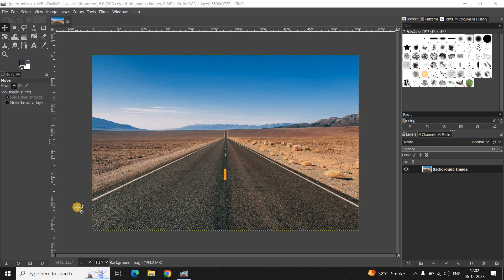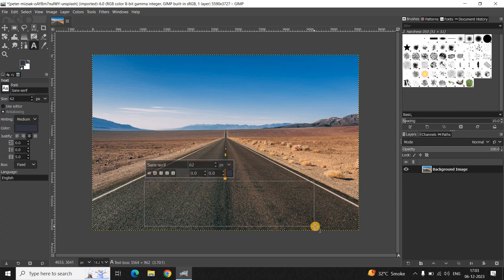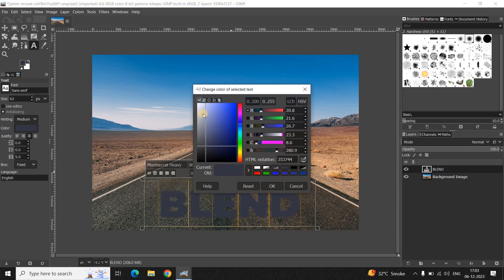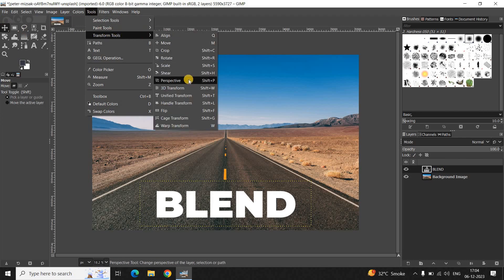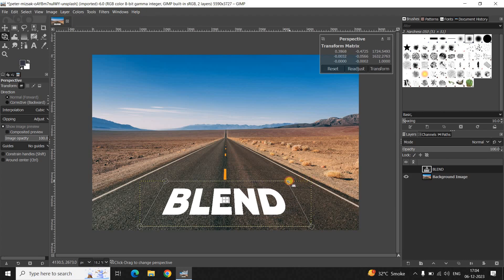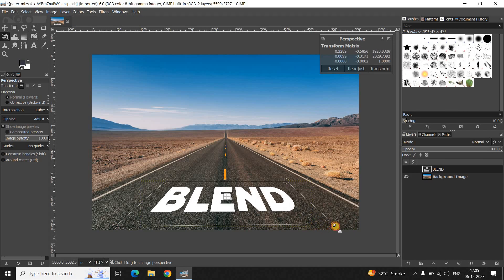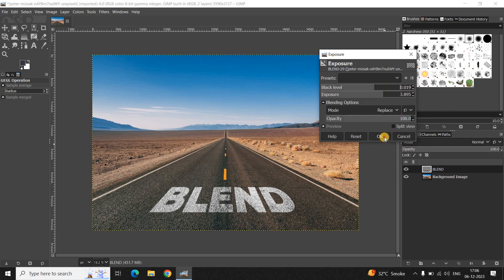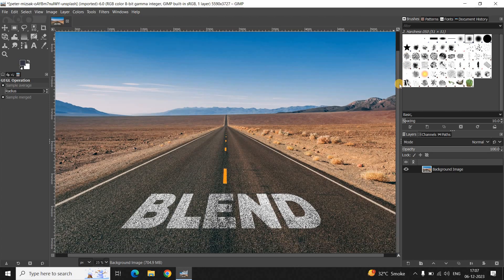How to blend text and image in GIMP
Hey guys,  welcome back to NGB 2.0 and in this video, I want to show you how you can blend text and image in GIMP.  Now it's actually super easy to blend text and image in the GIMP editor.  So without further delay,  let's get started and see how you can do this.  Now to demonstrate this,  I've already imported a demo image in the GIMP editor.  So this is my demo image present right here.  And first,

what you need to do is you need to write some text on top of your image.  So to do that,  select the 'Text Tool' from the toolbox and now create the text box on top of the image like this.  And let's write some text inside the text box.  So let me just write,  let's say 'BLEND' and let me change the font of the text from 'Sanserif' to 'Monserrat Heavy'.  Let me also increase the text size to somewhere around 800 pixels.

And let me also change the text color to white and now click on 'OK'.  Next,  what you need to do is you need to center align the text.  So select the 'Alignment Tool' from the toolbox and now click on top of your text.  And now click on this option,  which is 'Align center of target'.  Perfect.  Next,  what you need to do is you need to go to 'Tools',

go to 'Transform Tools' and then select the 'Perspective' tool,  which is present right here.  And now using the 'Perspective' tool,  we are going to move the edges of our text.  So let me just move the edge,  which is present at top left hand side like this.  And similarly,  let me move the edge,  which is present at top right hand side like this.

And now let me move the edge,  which is present at bottom left hand side like this.  And finally, let me move the edge,  which is present at bottom right hand side like this.  Perfect.  Alright,  once you are done,  simply click on the 'Transform' button,  which is present right here.

Alright,  next what you need to do is you need to create a duplicate of your background image.  So select your background image and then click on this duplicate option,  which is present right here.  Now move the duplicate background image right at the top like this.  Perfect. Next,  what you need to do is you need to change the mode of the duplicate background image.  So currently the 'Mode' is set to 'Normal'.  So change the 'Mode' from 'Normal' to 'LCh Lightness'.

So this is the second last option.  So select this option 'LCh Lightness'.  Next,  what you need to do is you need to click on this option, which says 'Merge this layer with the first visible layer below it'.  Perfect.  Next,  go to the 'Colors' menu.  And inside 'Colors' menu,  you need to select this option that is 'Exposure'.

Now the moment you click on 'Exposure',  you will see this 'Exposure' dialog open up right here.  And there are two options inside this 'Exposure' dialog,  'Black level' and 'Exposure'.  So currently the values inside both these options is set to 0.  So increase the value inside the 'Exposure' option from 0 to somewhere around,  let's say,  let's say 3.89.

And increase the value inside the 'Black level' option also from 0 to somewhere around, let's say,  0.019.  Perfect. And now click on the 'OK' button.  And that's it.  One final thing which you need to do is you need to click on this option once again,  which says 'Merge this layer with the first visible layer below it'.  And we are done.  So this is how you can actually blend text and image in the Gimp Editor.